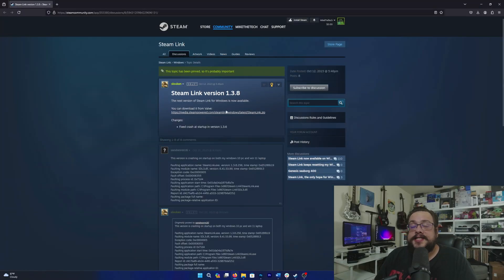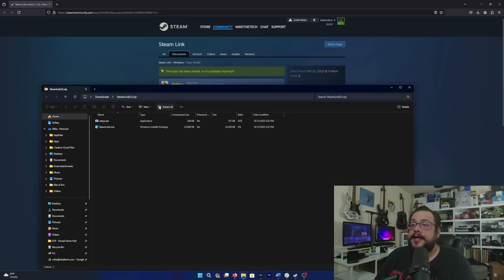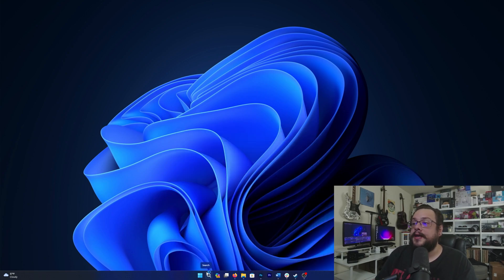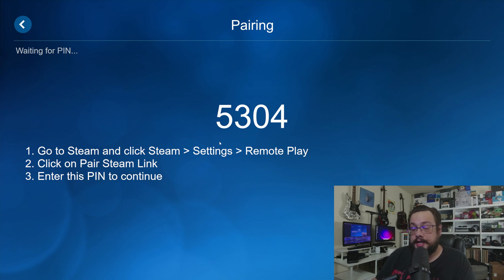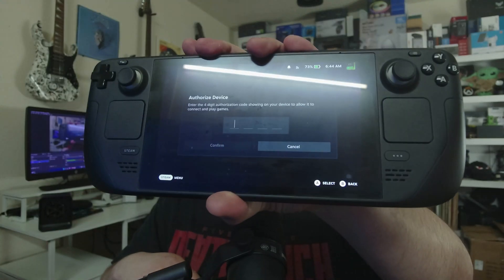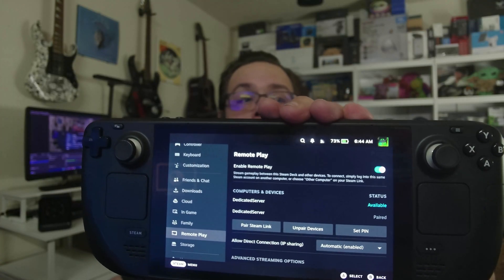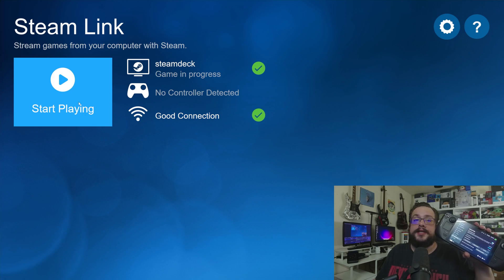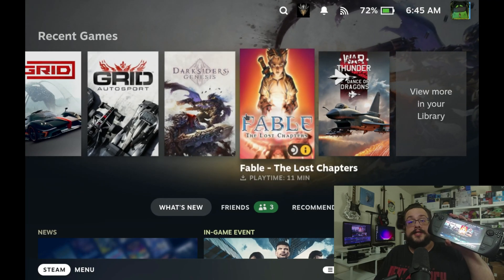How to Use Your Steam Deck Remotely with Steam Link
In this video, we show you how to use your Steam Deck remotely using Steam Link. Whether you're away from home or just in another room, we'll guide you through the setup process to stream your games from your gaming PC to your Steam Deck over WiFi or the internet. Learn how to enjoy your favorite games on the go without sacrificing performance. Watch for tips on optimizing your connection, pairing devices, and maximizing your remote gaming experience with Steam Link. Thank you for your support!